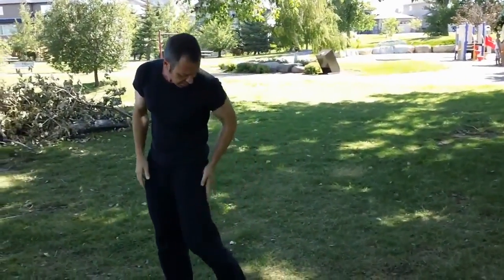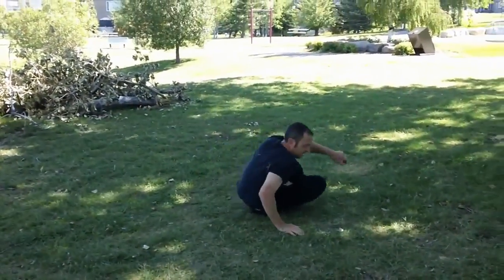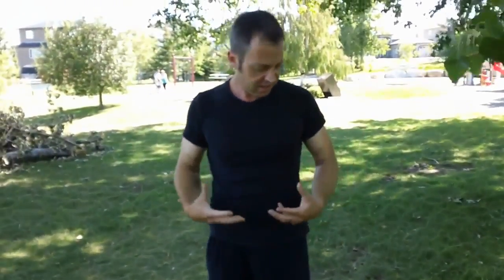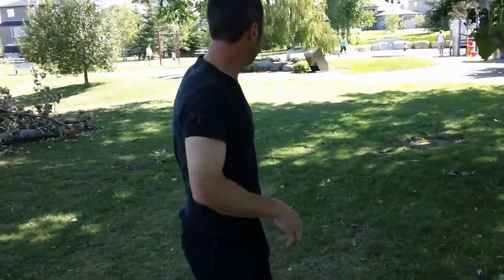Ryan: How I Breakfall 6 Aug 12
FMK